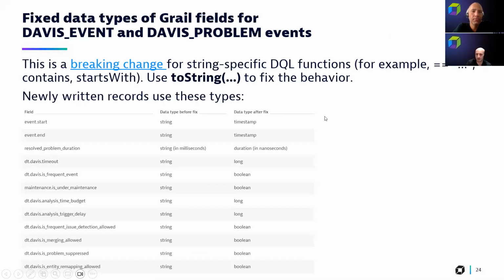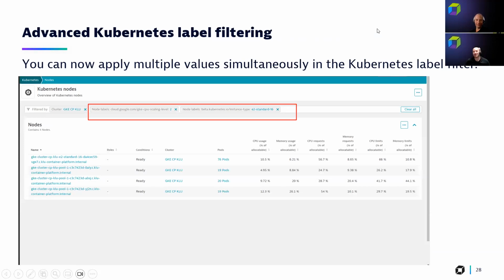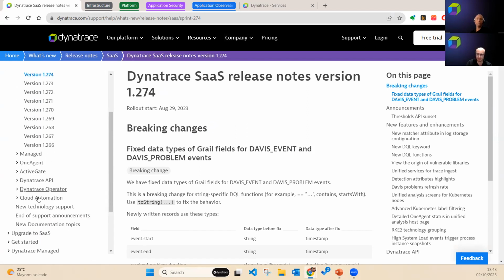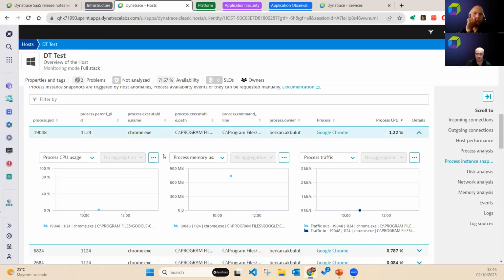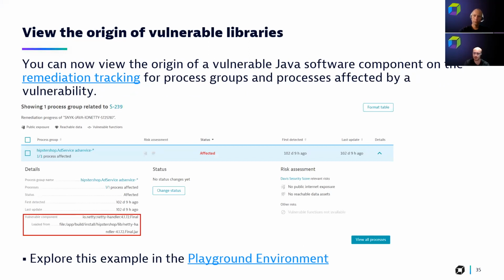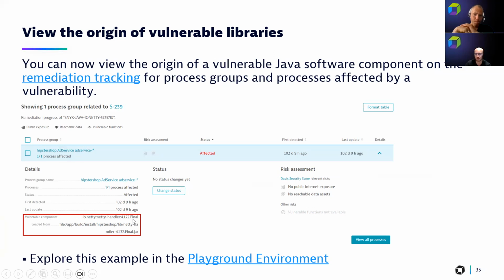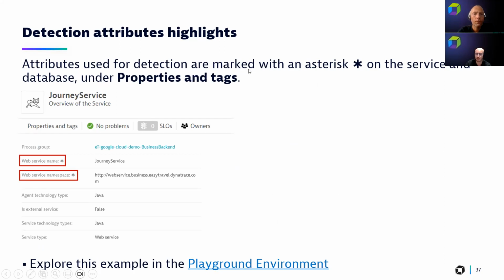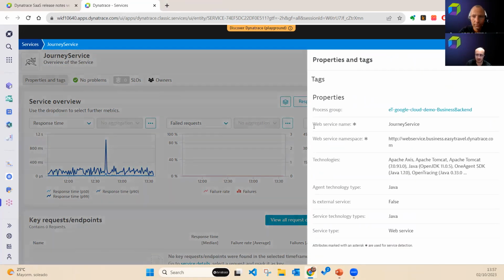What's New in Dynatrace - v1.274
In this episode, Berkan Akbulut and Andreas Grabner cover the updates from Dynatrace release 1.274

In the talk, we referenced many resources. To get the slide deck with all the links, please navigate (Sign in to Dynatrace University. Select "On Demand." Select "Webinar Series" and click on the "Dynatrace Webinars Course." Select this video, and under the "Resources" tab, you'll find the slide deck)

If you have questions or feedback, don’t hesitate to reach out to the Dynatrace ONE team

Chapter List:
00:00 - Introduction
00:25 - What you'll learn today
00:43 - Dynatrace Playground Tenant
01:28 - Release Notes 1.274
21:02 - Feedback and Resources